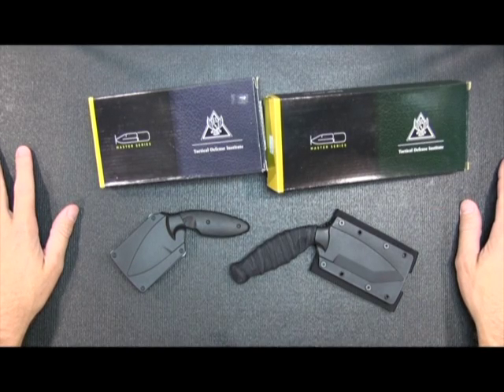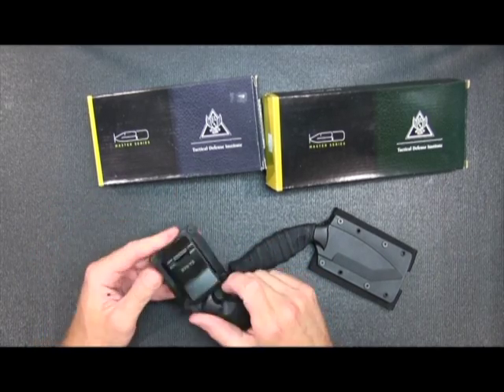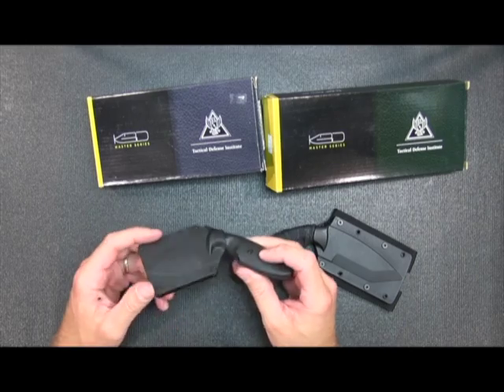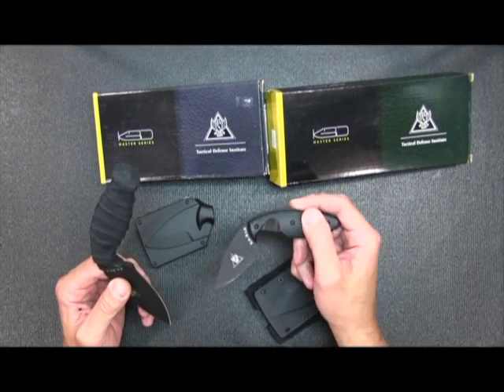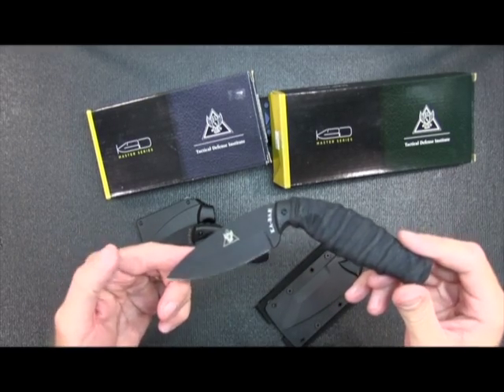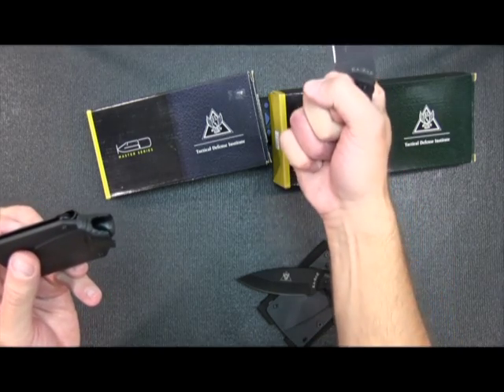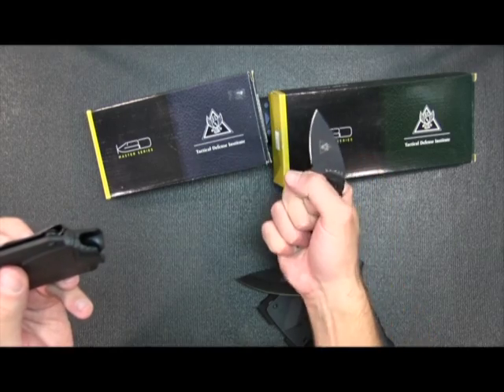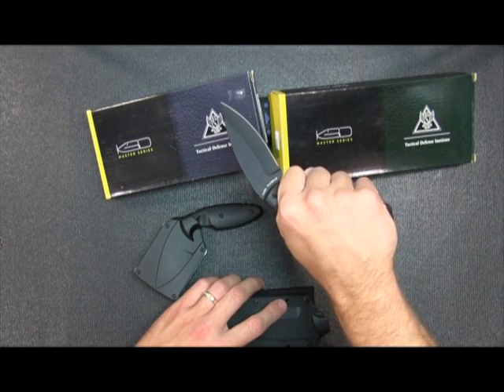Kabar TDI LE Knife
This is a video with a Large TDI Law Enforcement Knife and the regular TDI Law Enforcement Knife.  These knives have a fixed blade and a quick release sheath for faster draws.